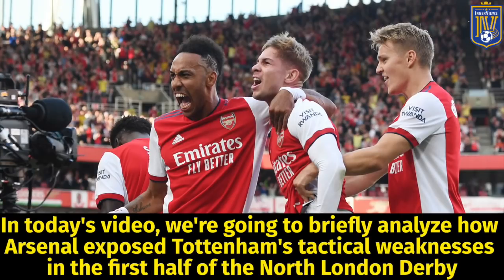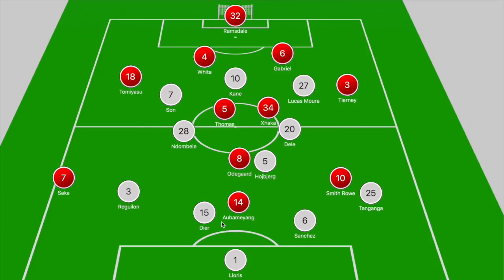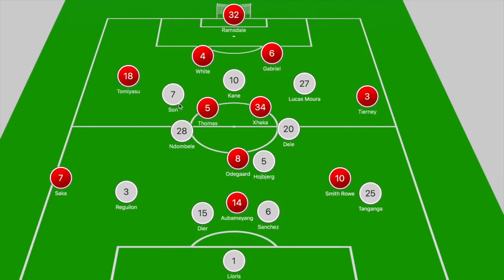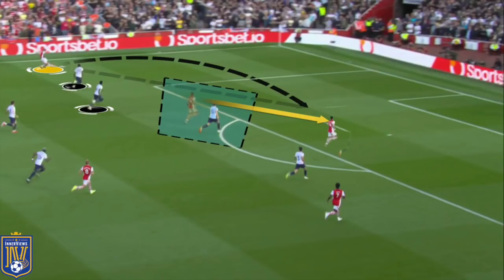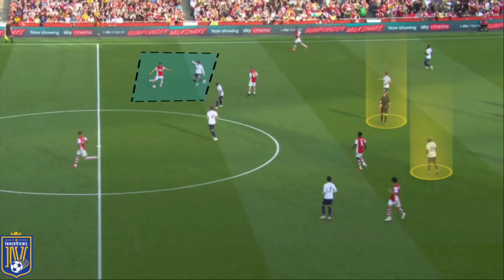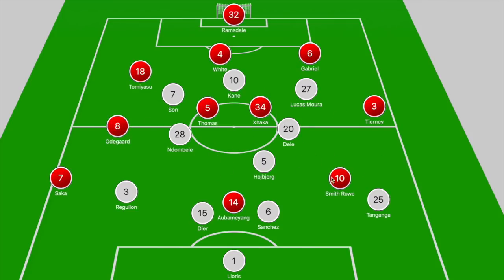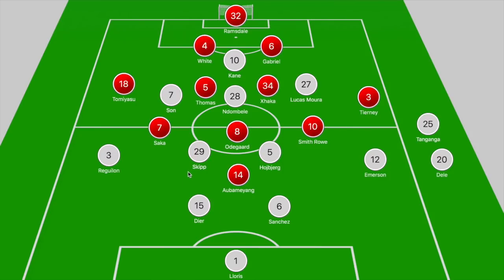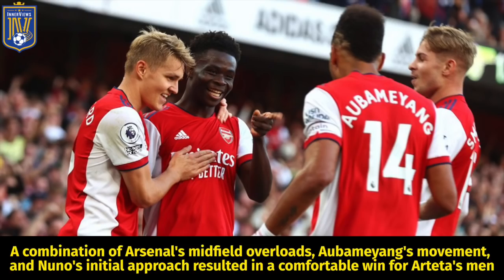How Arteta Dominated Nuno's Tactics | Arsenal vs Tottenham 3-1 | Tactical Analysis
On this edition of The InnerViews, Tyrrell analyzes how Arsenal defeated Tottenham Hotspur 3-1 in Premier League action, courtesy of goals from Emile Smith-Rowe, Pierre-Emerick Aubameyang, Bukayo Saka and Heung-Min Son.

Do you think Arsenal can finish in the top 4?

How much time do you think Nuno deserves at Spurs?

Do you think this is Arsenal's best XI?